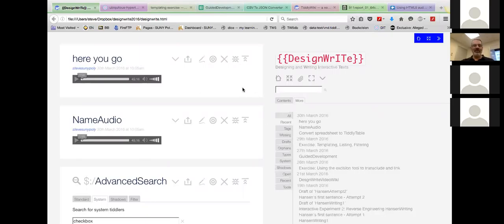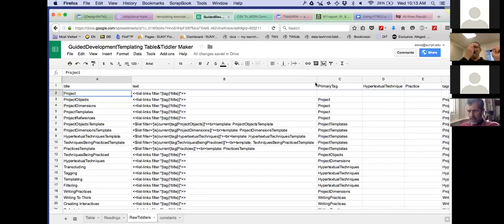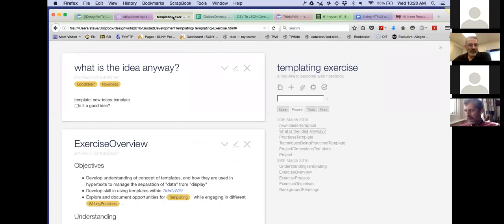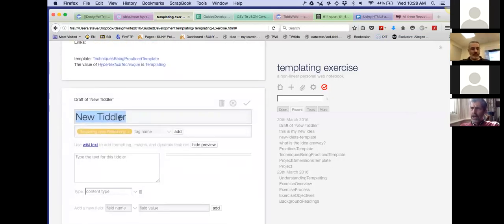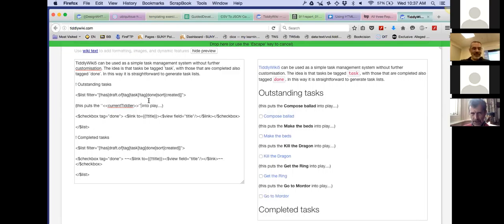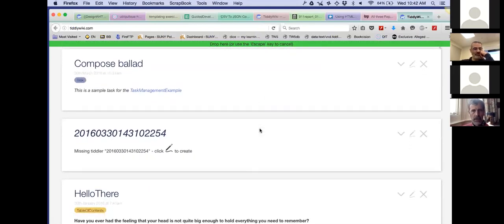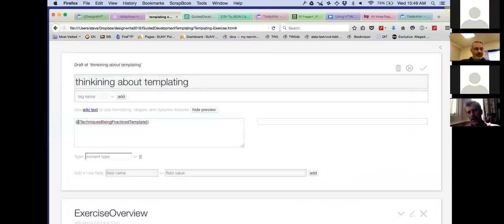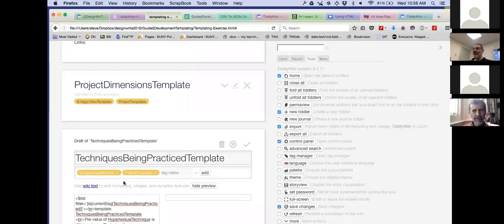Conversation with Steve Schneider and Jeremy Ruston 03-30-2016